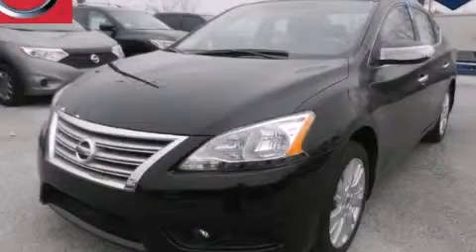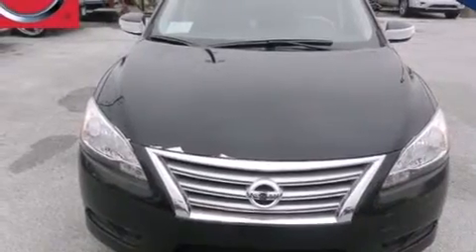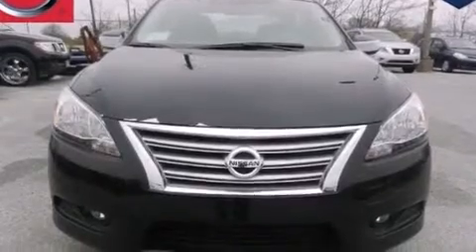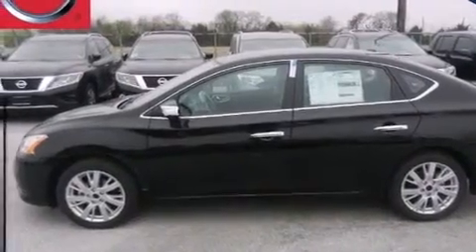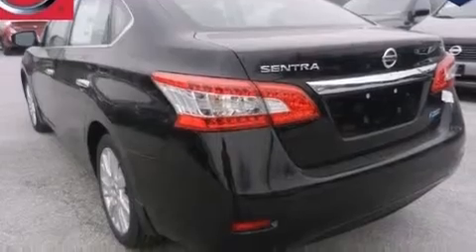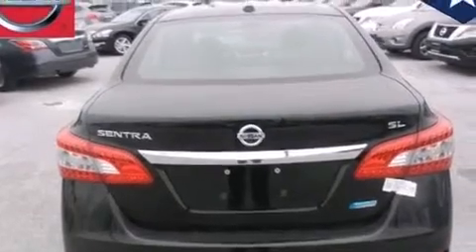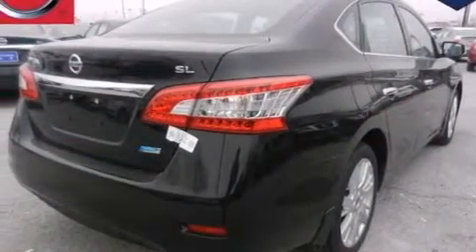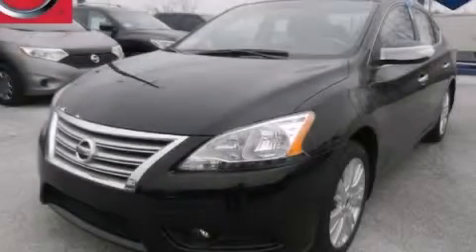2013 Nissan Sentra Dallas TX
We've been honored to serve the Dallas TX area , we promise that your experience at our dealership will exceed your expectations ! Year : 2013 Make : Nissan Model : Sentra Engine : 1.8L DOHC 16-Valve I4 Engine Trans . : Automatic Exterior : Black Miles : 5 Interior : Black Clay Cooley - Nissan 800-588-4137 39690 LBJ FREEWAY Dallas , TX 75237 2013 Nissan Sentra Dallas TX